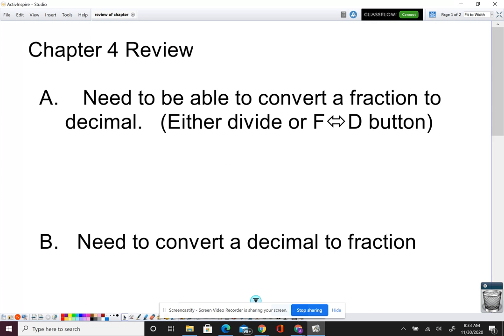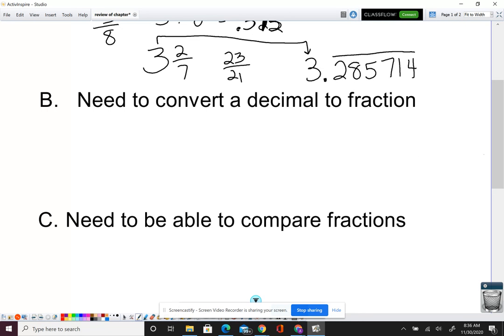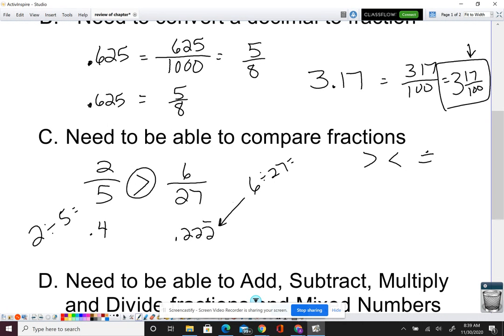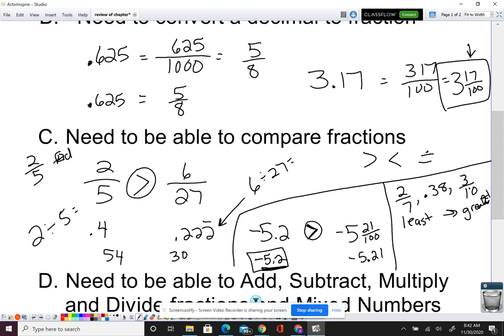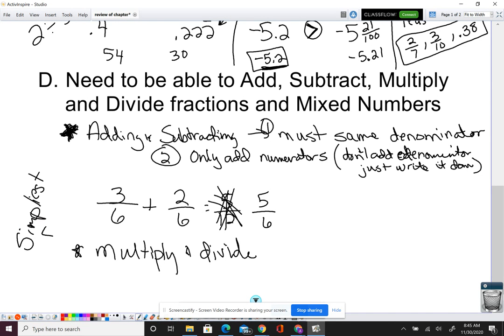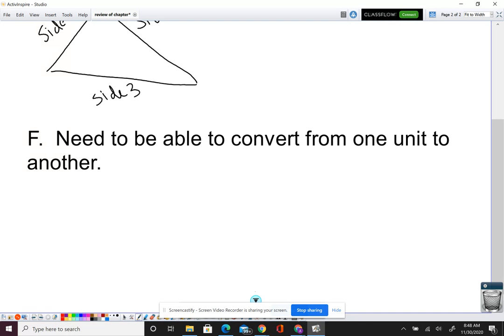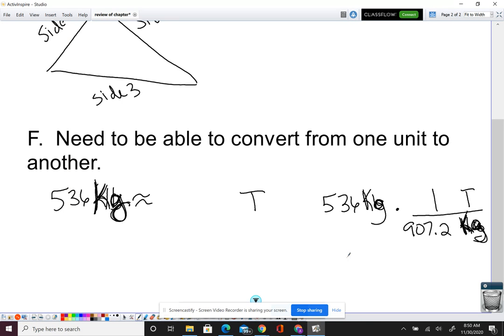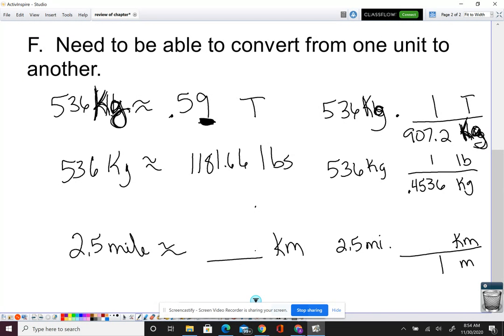Math 7 Review